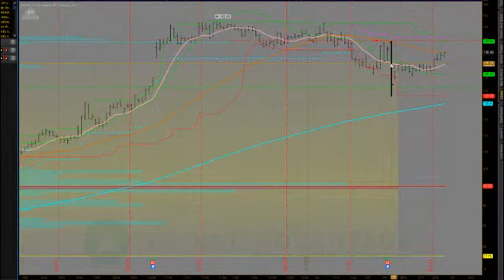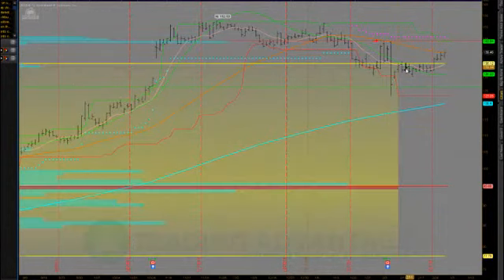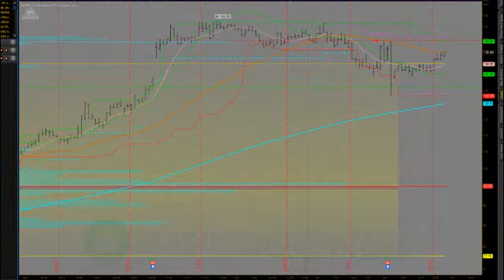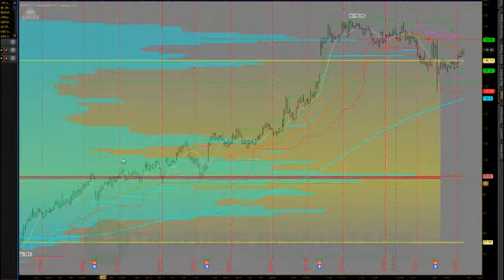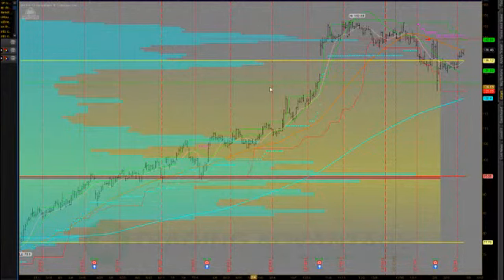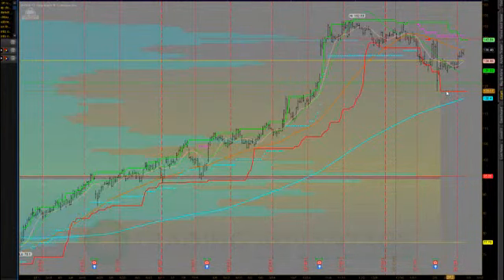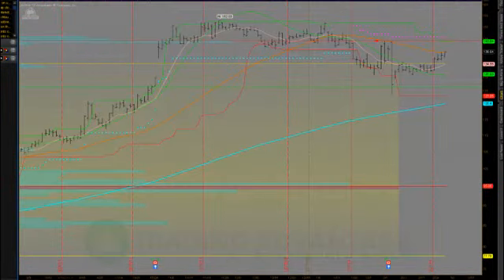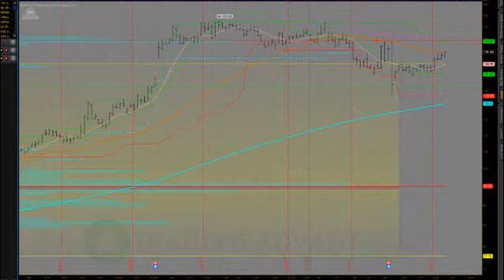Options Corner: Earnings Play with Weekly Options by Larry Levin